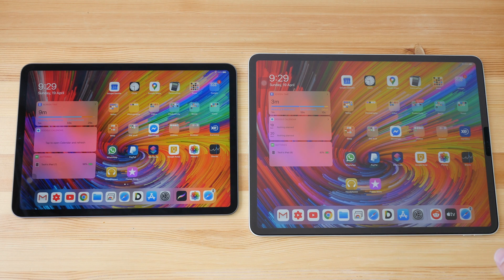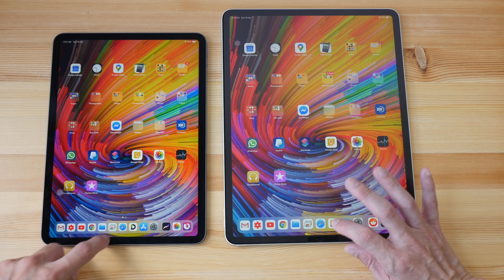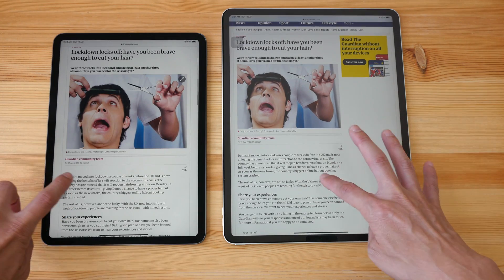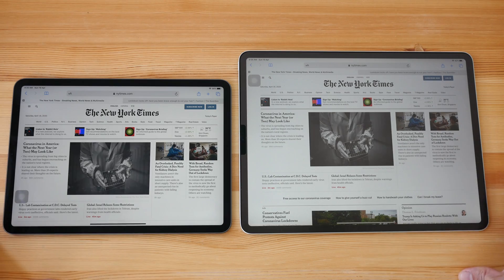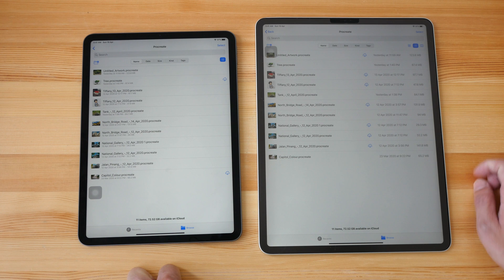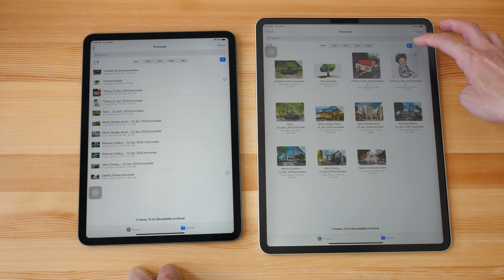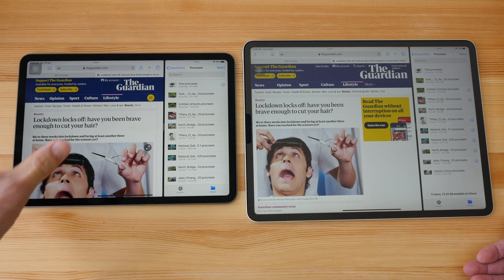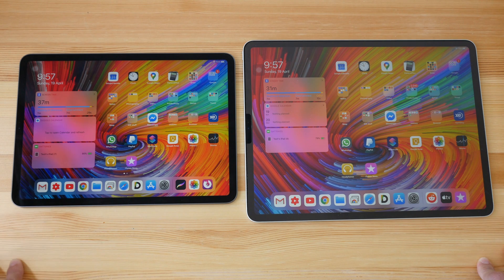Size and look comparison for apps on iPad Pro 11 and 12.9 & 13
This video shows the differences in app layout, design, resolution, and the virtual keyboard.